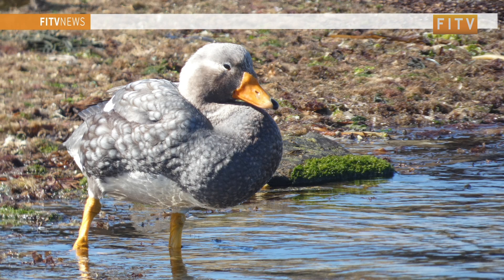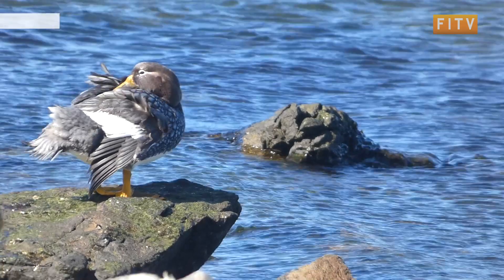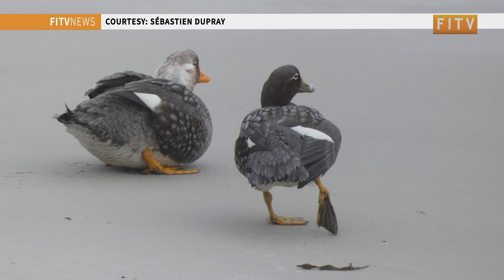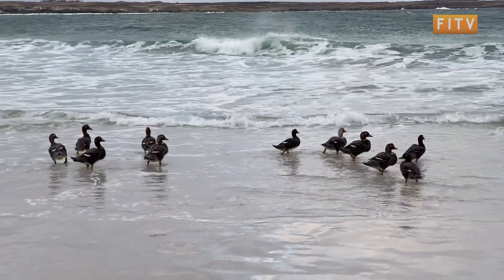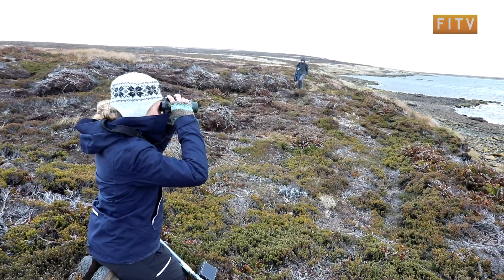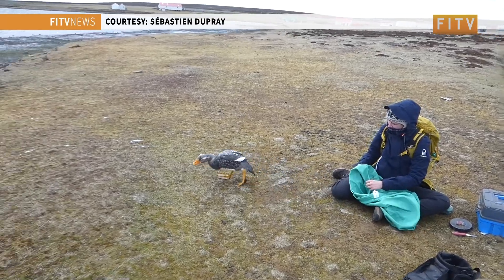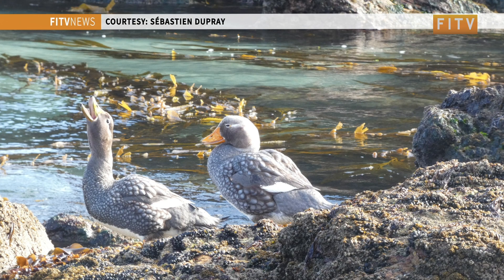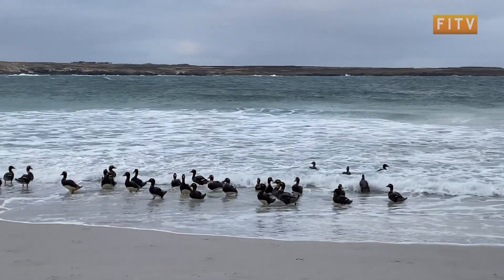SAERI team is chasing steamer ducks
Ever wondered why there are ducks a plenty in the Islands? Well, PHD student, Alix Kristiansen may just have the answer for you. The budding Marine Biologist is researching the unusual species in a unique project “Ecology of the Falklands Steamer Ducks”.
She has been out and about in and around Stanley actively tagging the ducks to collect data on the birds’ behaviour.